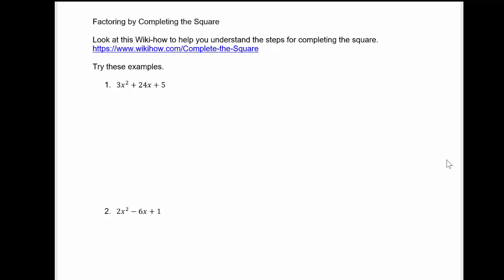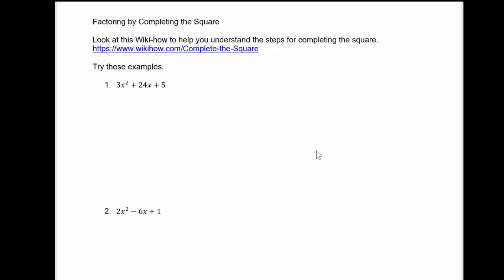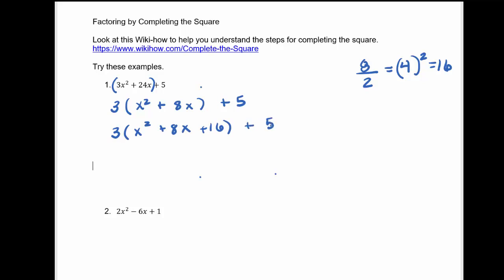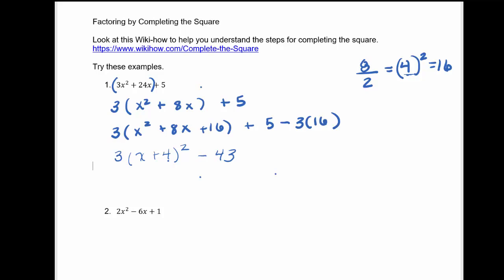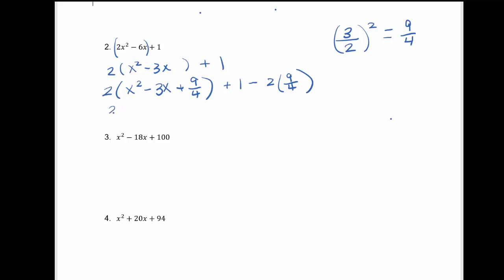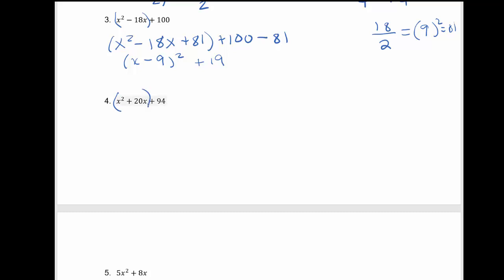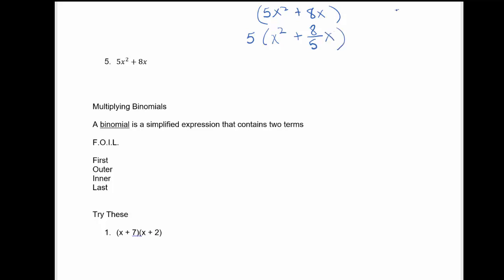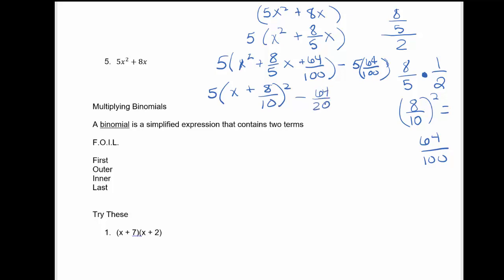Factoring by Completing the Square